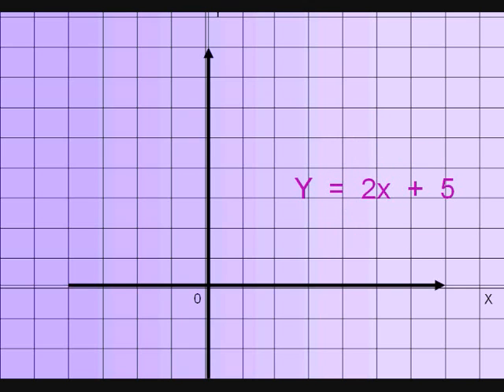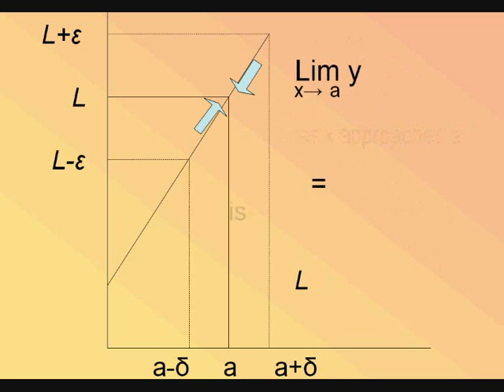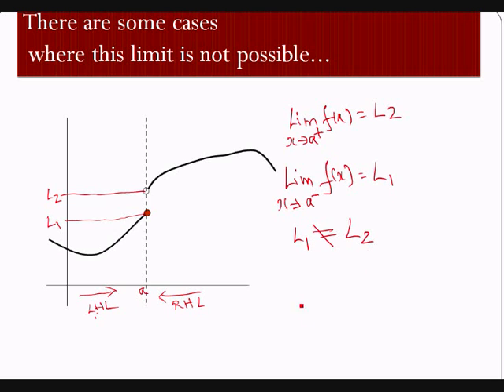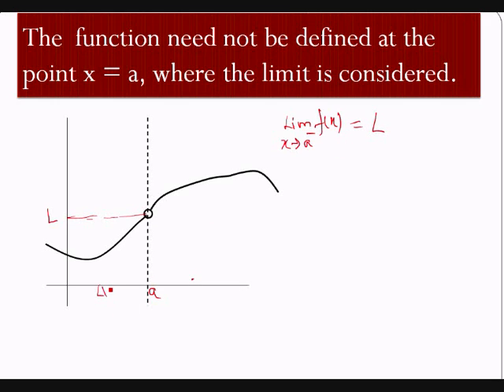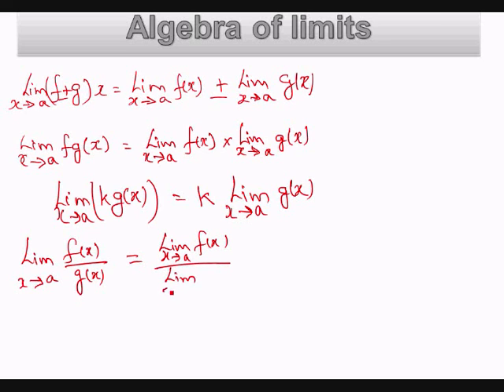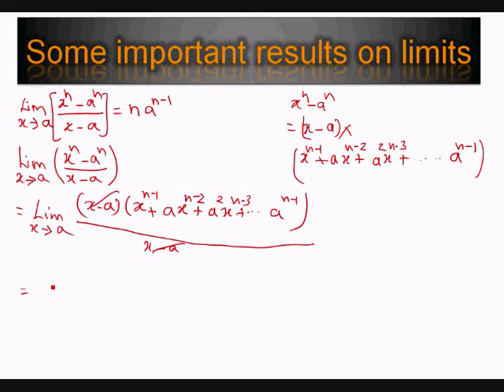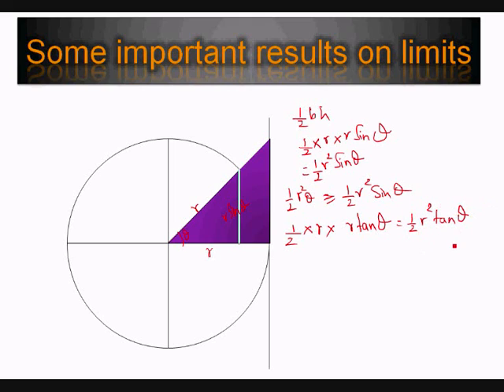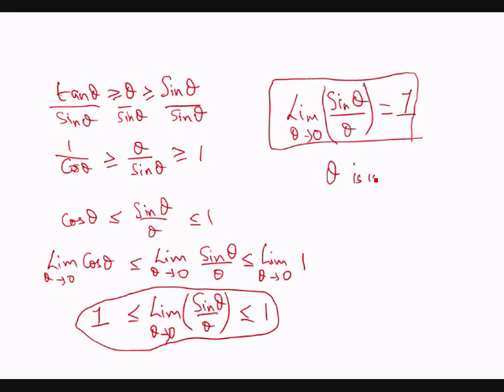Calculus I - Basics of Limits